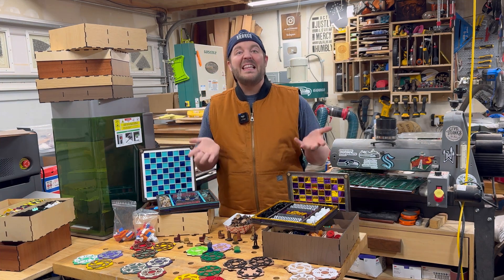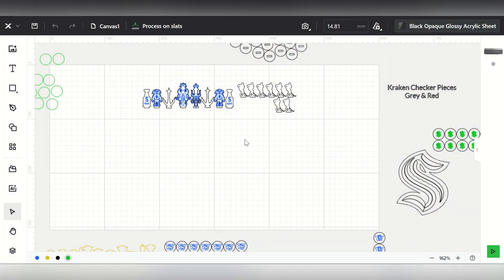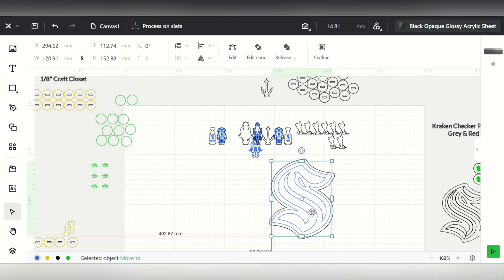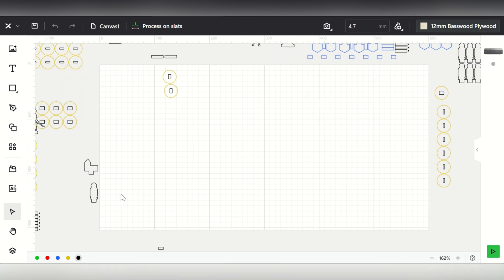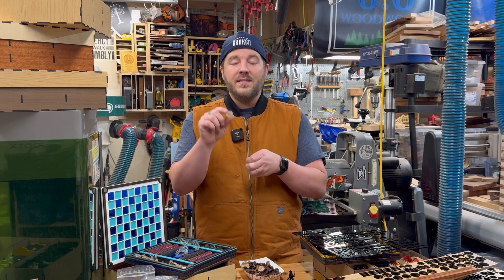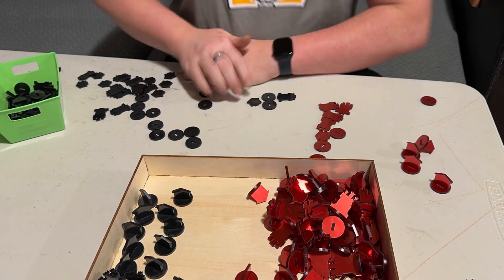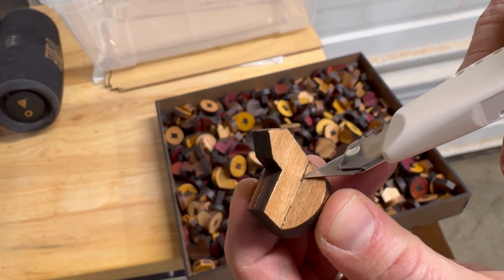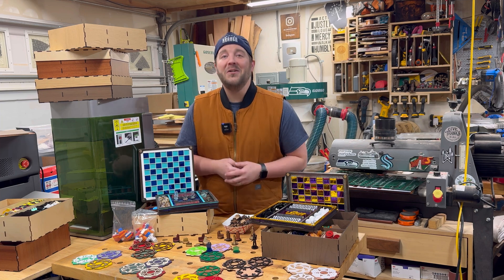Laser Cut Game Pieces: Software Design, XCS Tutorial, Material Tips & Tricks (Zero Sanding Hack)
How to make board games pieces with laser machines! This video gives a tutorial on how to use XCS (xTool Creative Space) to design upright custom game pieces. The tips apply to other software programs too. Additionally, I walk through material considerations and how to get amazing results with solid wood pieces that require zero hand sanding!

—⏱Timestamps⏱—
00:00 Introduction
00:52 Material Options & Overview
02:43 Software Design Tutorial
08:46 Free Files & Design Options
10:58 Material Savings Tip
12:54 Acrylic Pieces
13:47 Wood Pieces & Tips
17:31 Final Tips & Considerations

⭐️10 Free Digital Files! ⭐️Creative Fabrica is an amazing resource for getting graphics, fonts, project files, & so much more. Right now you can get 10 free downloads and an amazing deal on an all-access subscription. For the cost of a few files you’d find on Etsy, you have unlimited access to download all kinds of files. Plus, they all come with a commercial license, allowing you to sell without an additional cost.

🎆Laser Cutting/Engraving Supplies

Vibratory Tumbler Kit
Large Rock Tumbler
Small Rock Tumbler
120 Grit Aluminum Oxide
Walnut Shells
Furniture Butter
Thin Exacto Knife
Starbond CA Glue Kit

The following are websites I've used to purchase other laser supplies.
(Where I buy my big rolls of 3M)
(Where I bought the metallic acrylic for pieces)

All the 1/4" hardwood pieces I showed, I purchased from Ocooch Hardwoods. Just really good selection and affordable prices for unique exotics.